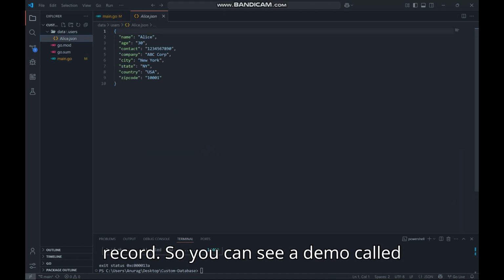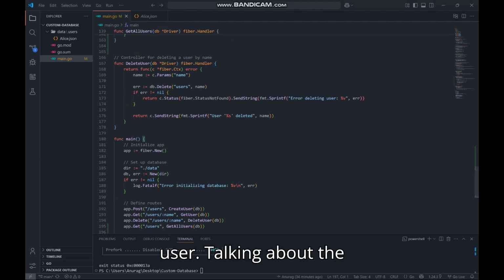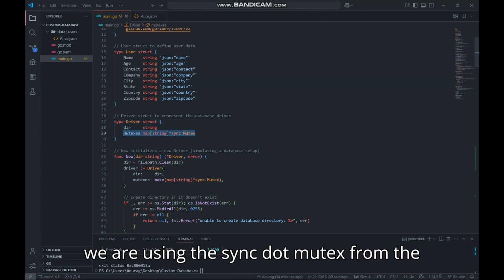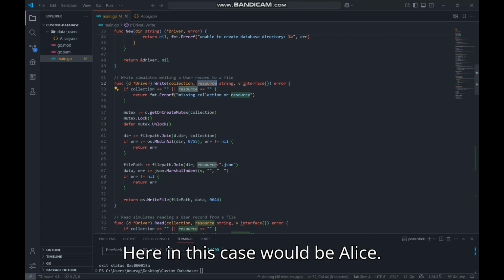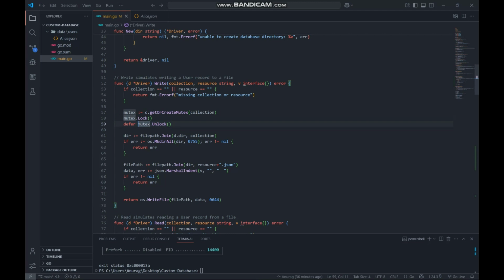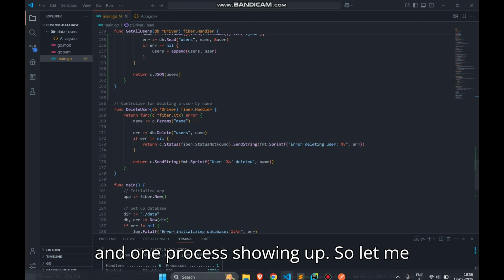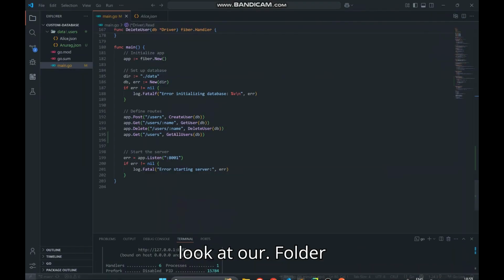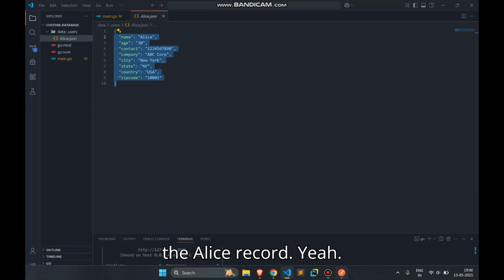GO-Custom-DB-API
This is a project video , a custom database made with GO.